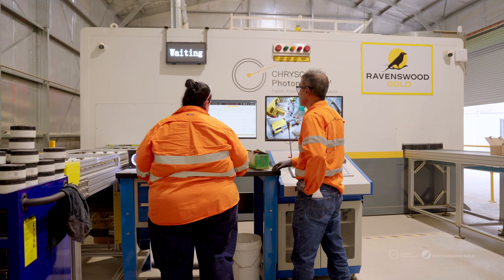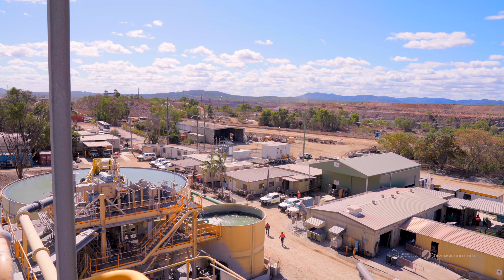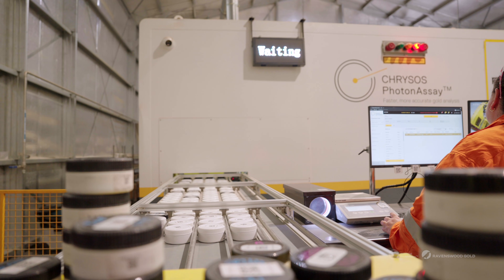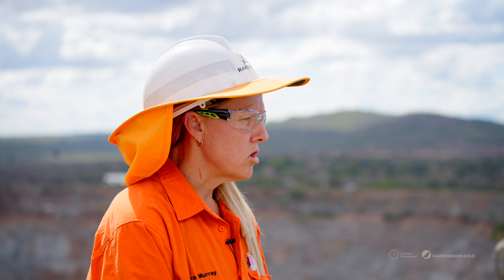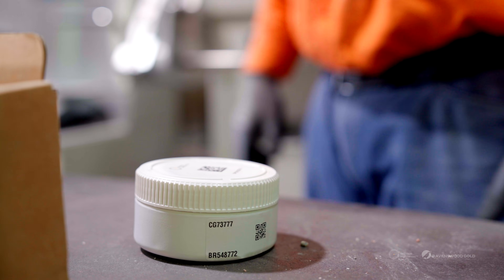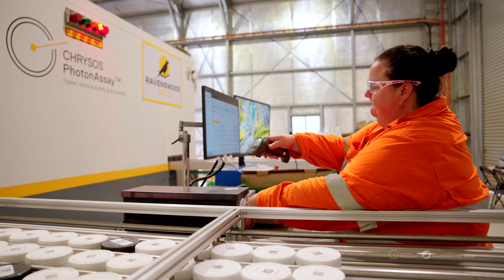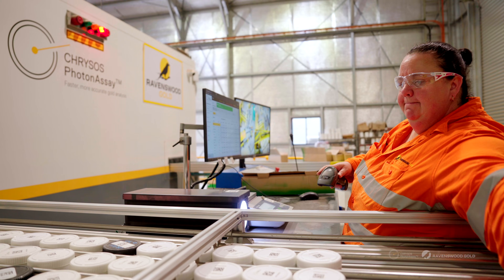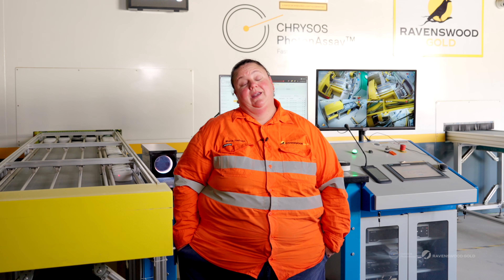How game-changing PhotonAssay™ transformed the Ravenswood Gold Mine - the full story.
Discover the full story of how Ravenswood Gold Mine revolutionised its operations with PhotonAssay™ technology. From slashing assay turnaround times and boosting data accuracy for grade control, to enabling cost savings and improved environmental outcomes, Ravenswood’s PhotonAssay™ journey reveals the power of on-site, real-time minerals analysis.